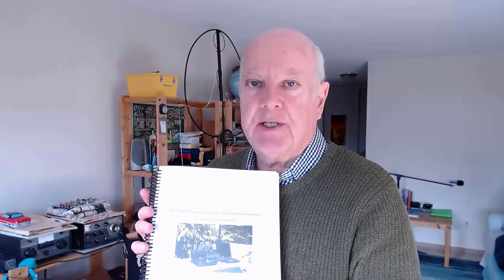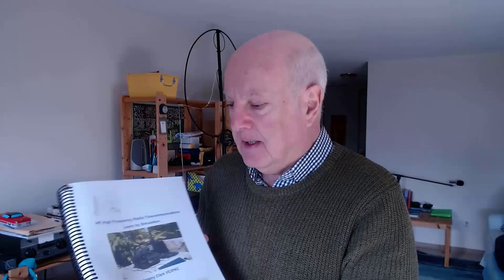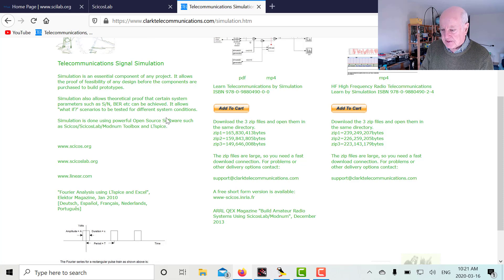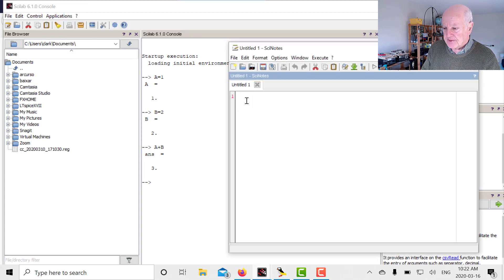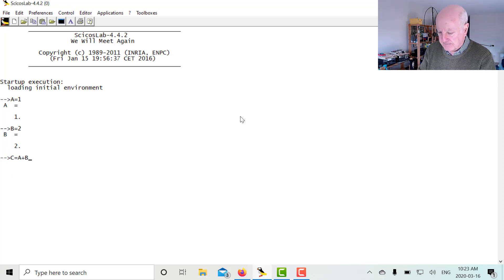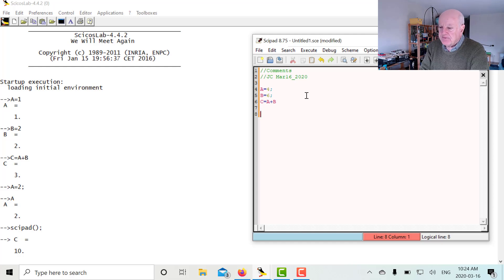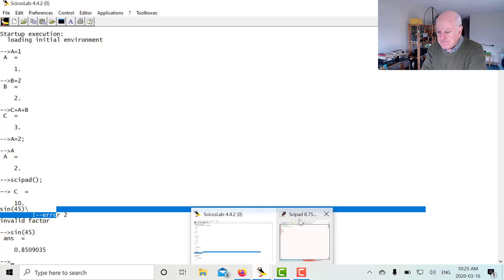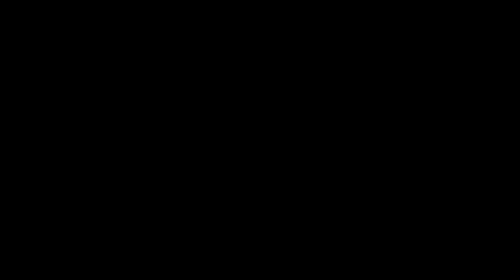Scilab & ScicosLab - Introduction Console & Editor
Brief introduction to Scilab & ScicosLab Open Source Math programs for use in engineering and scientific applications. Discussion of use in CelNav, HF_Tel and Tel_Sim Ebooks. Focus on download, console & editor interface. Note on use of radians vs. degrees.

References:
#1. Scilab

#2. ScicosLab